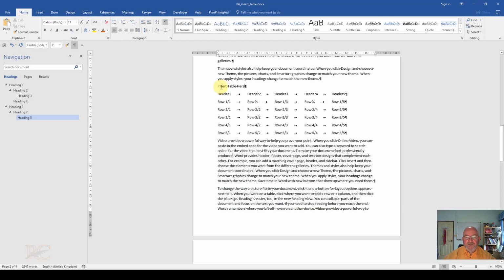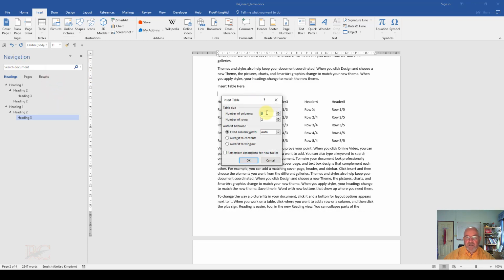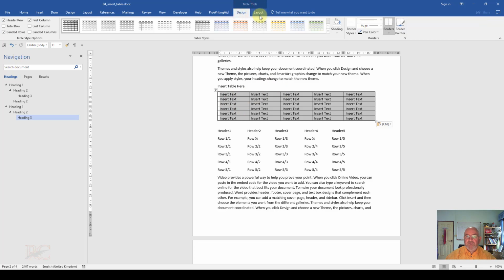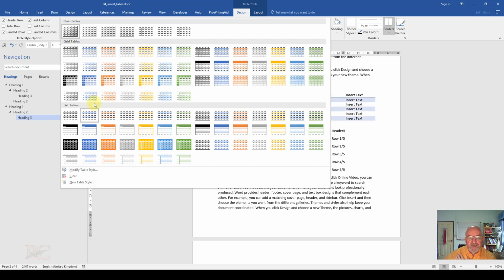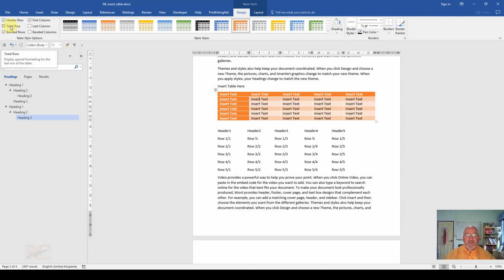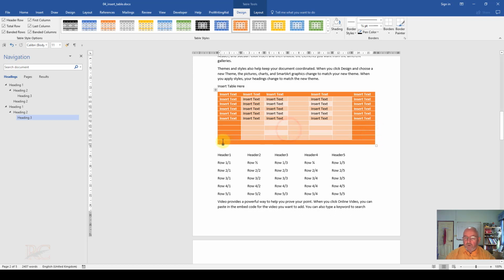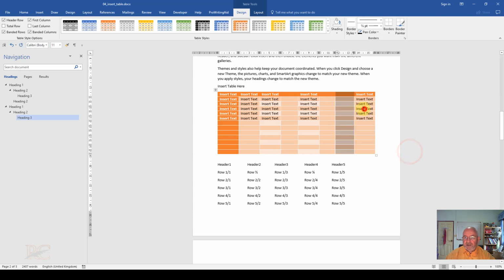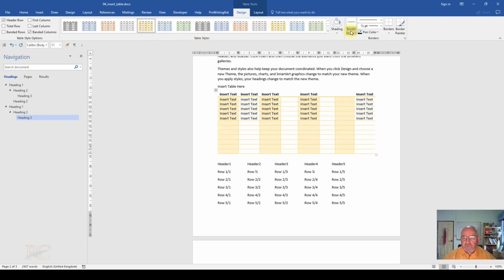13 Insert table